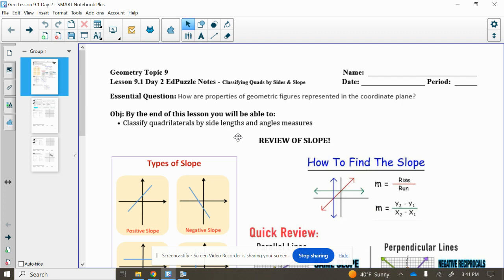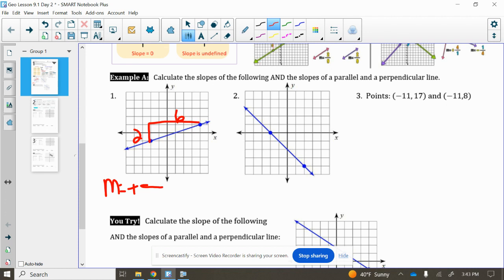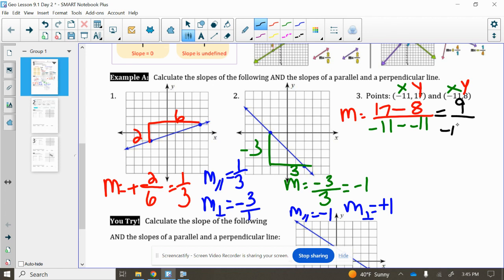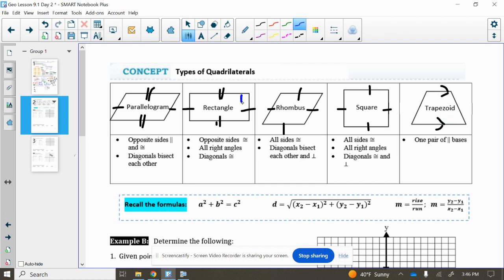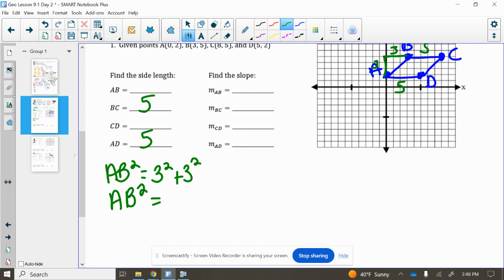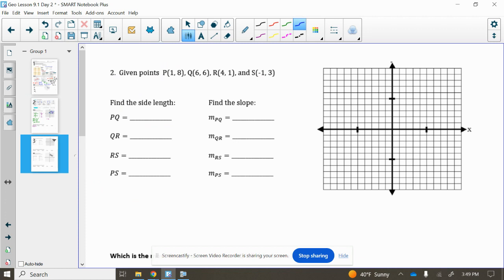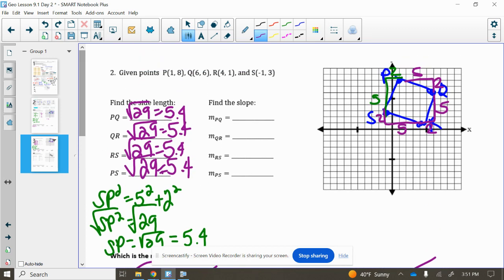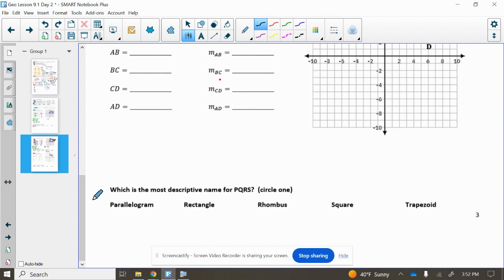Geo Lesson 9.1 Day 2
Classifying quadrilaterals based on side lengths and angles.